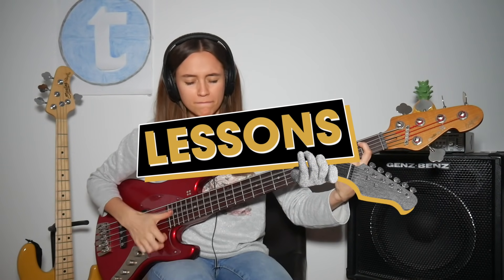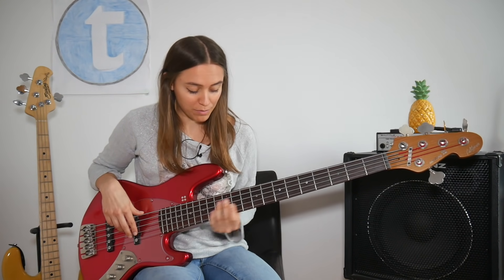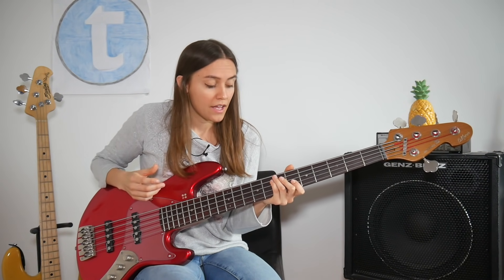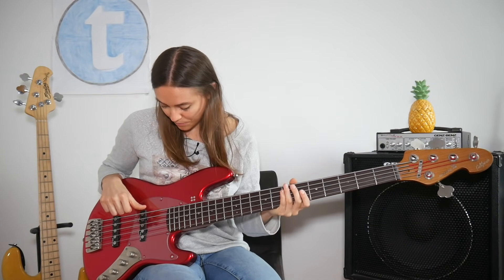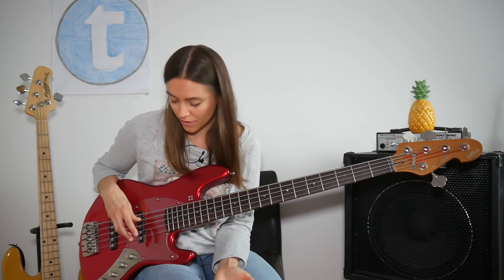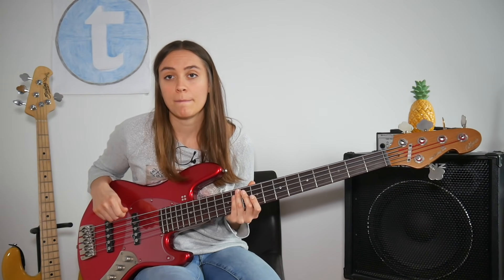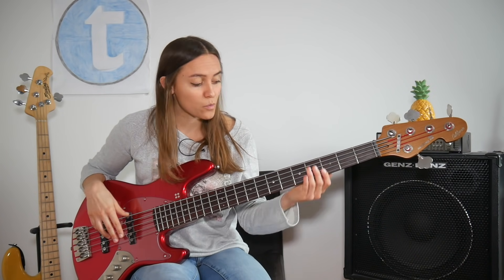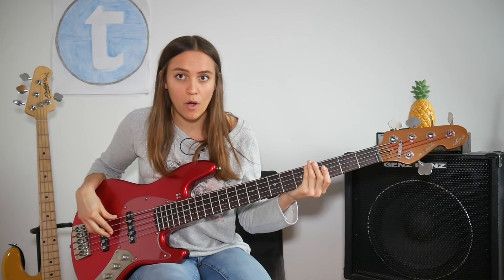Bass Muting Tips & Tricks | Julia Hofer | Thomann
Julia is back with some cool bass muting tips and tricks! No matter if you want to silence those annoying ringing strings or want some techniques to play some groovy muted bass lines Julia has got you covered! Do you have any bass muting tips or tricks?

Interesting bits and pieces:
0:00 Intro
0:19 Right hand muting
2:10 Playing example unmuted vs muted melody line
2:27 Palm muting
3:35 Playing example palm mute: John Mayer - Vultures
4:09 Left hand muting in the style of Rocco Prestia
5:07 Playing Example: Tower Of Power - Only so Much Oil in the Ground
5:54 Left hand muting in the style of Mark King
6:24 Playing Example: Level 42 - Heathrow
7:03 Thanks for watching & please subscribe!